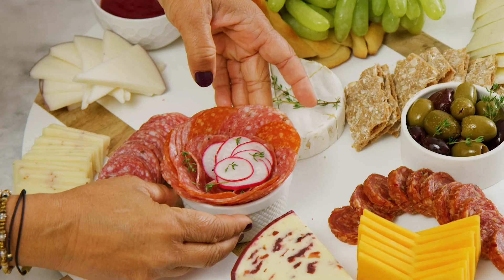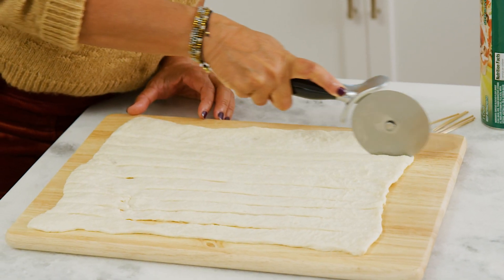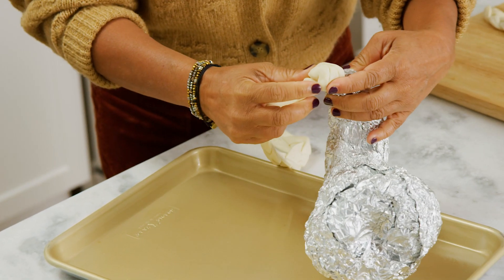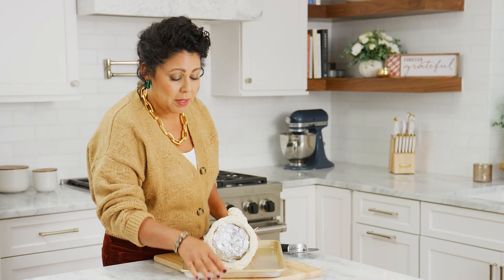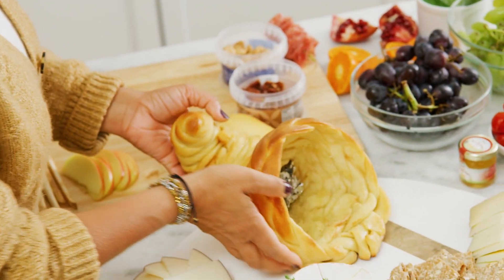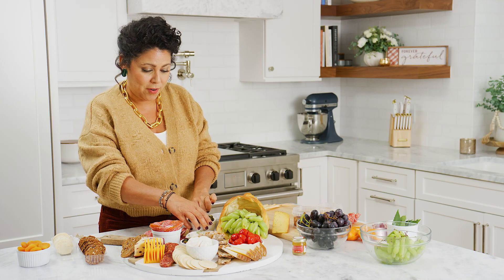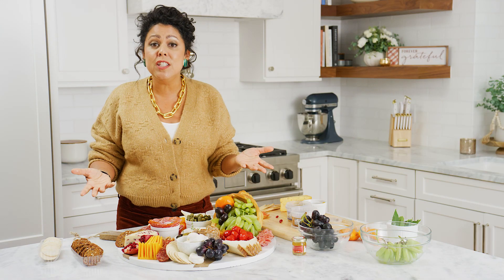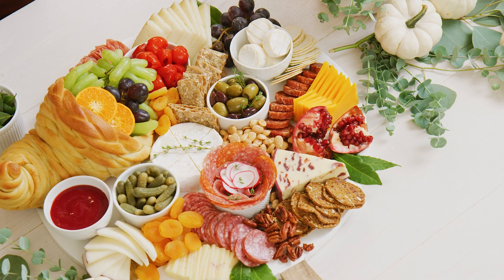Feast with Flair: Create this Cornucopia Charcuterie Board | Holiday How-To's | Hy-Vee Seasons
This isn't an ordinary Thanksgiving charcuterie board! Feast with flair on Thanksgiving with an edible cornucopia at the center of your grazing table. Lifestyle expert Evette Ríos shows how to make a homemade, eye-catching centerpiece out of store-bought pizza dough and shares tips on creating a charcuterie board with artisan cheeses, meat, fruit and more from Hy-Vee. Shop the ingredients to create your own edible cornucopia and Thanksgiving charcuterie board from Hy-Vee